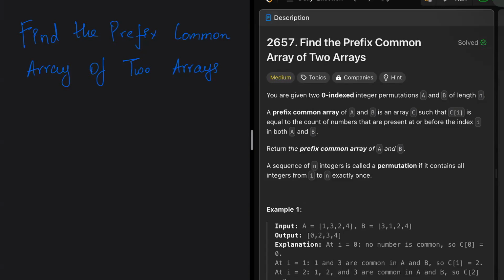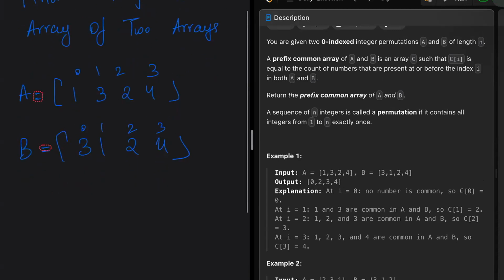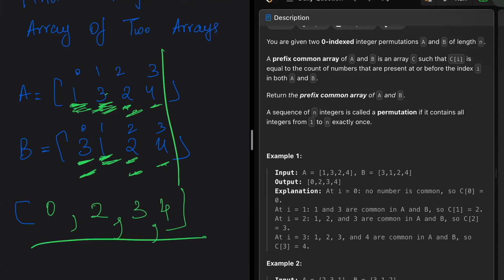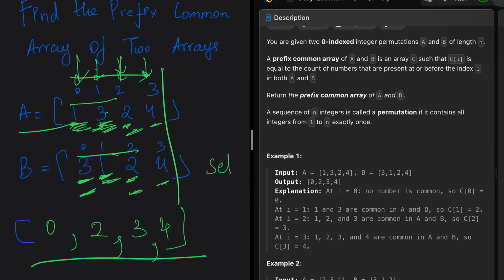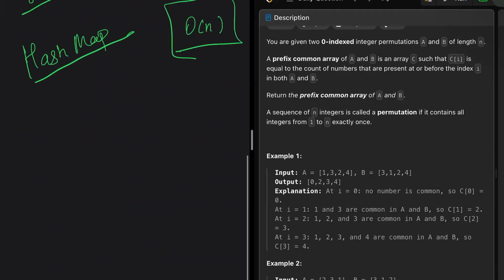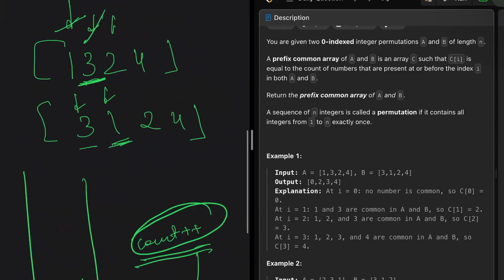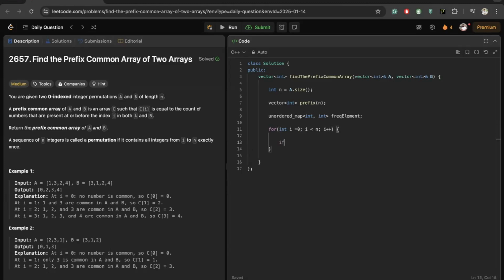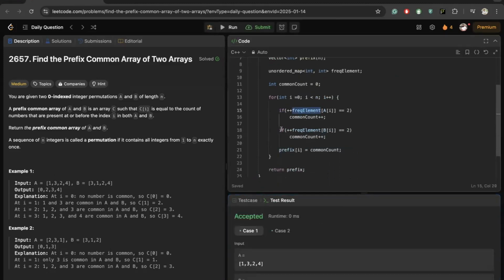Find the Prefix Common Array of Two Arrays | Leetcode